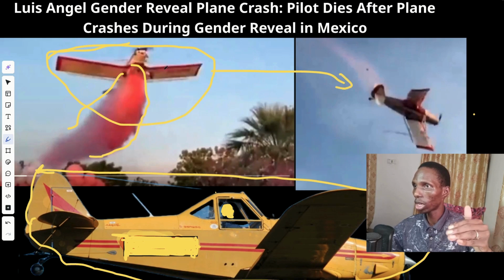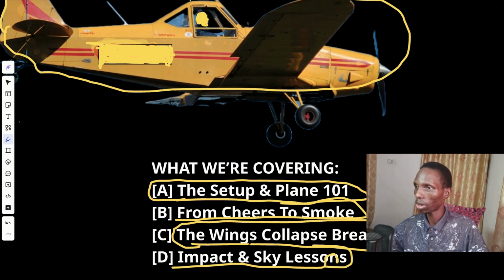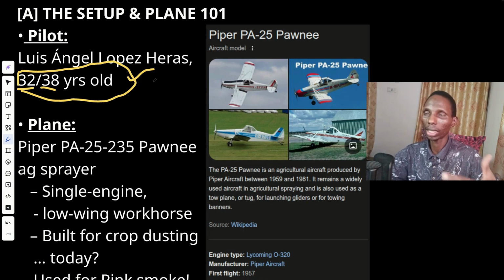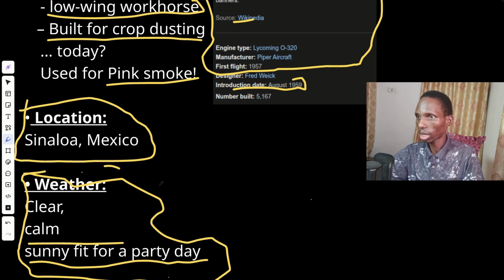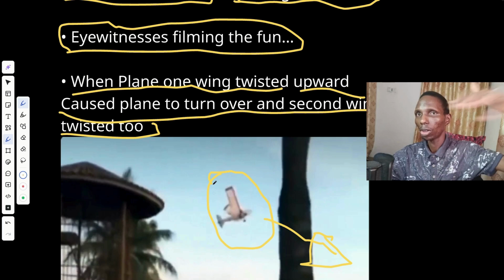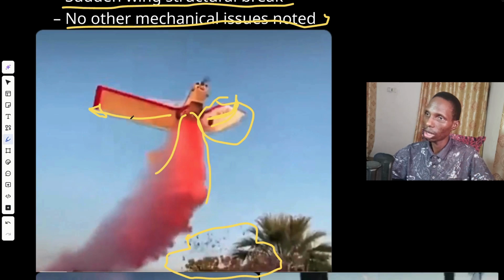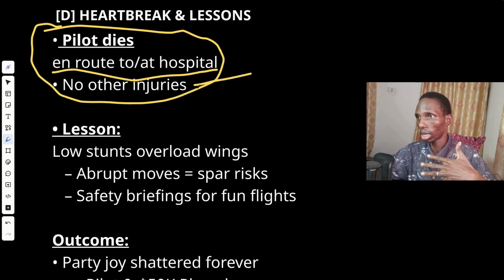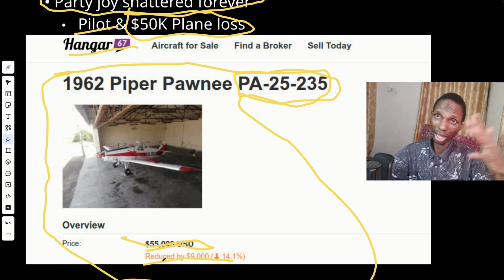Luis Angel Gender Reveal Plane Crash: Pilot Dies After Plane Crashes During Gender Reveal in Mexico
A joyful gender reveal in Mexico ends in tragedy when a pilot's low flyover goes wrong. GenderRevealCrash MexicoPlaneCrash PlaneCrash;

TIME STAMPS:
00:00 - Intro
04:00 - The Setup & Plane 101
07:00 - Wing Twisted
09:00 - What Really Went Wrong?
13:00 - Outcome & Lessons